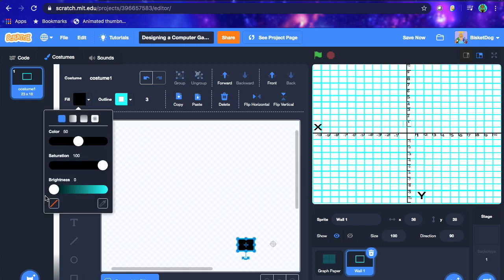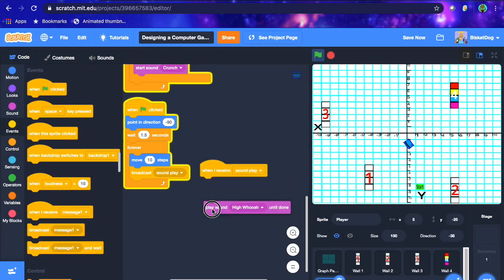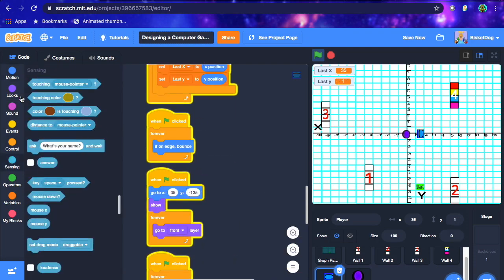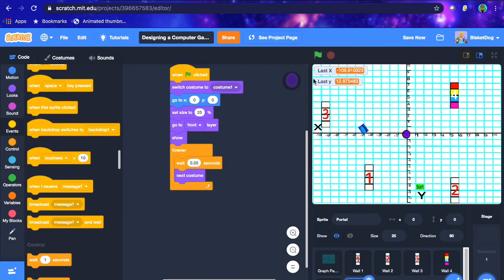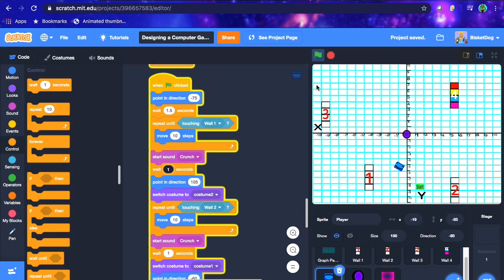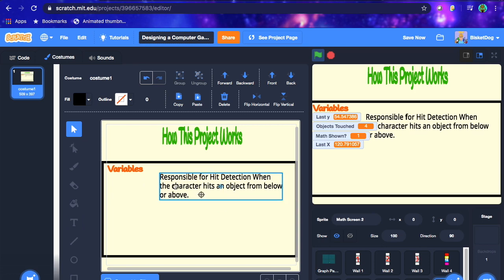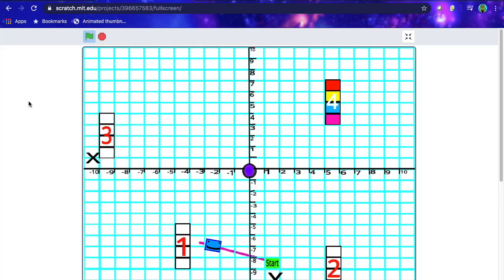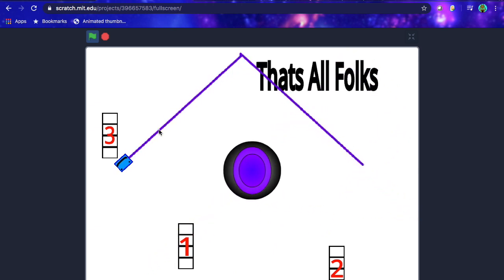My Teacher Challenged Me To Make A Game!